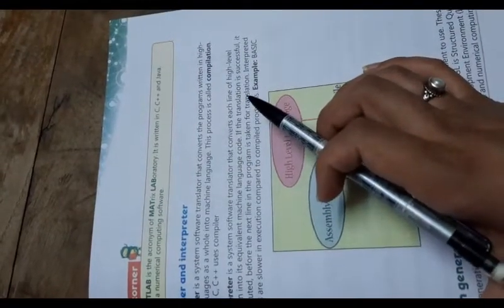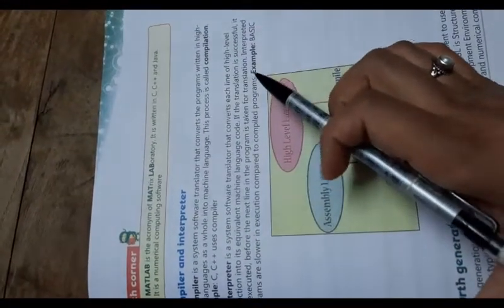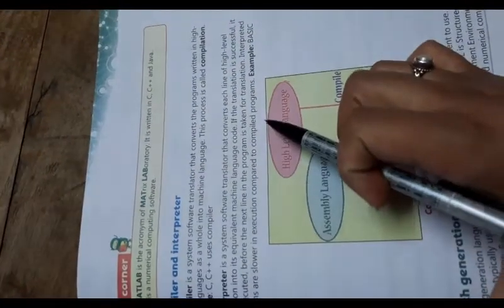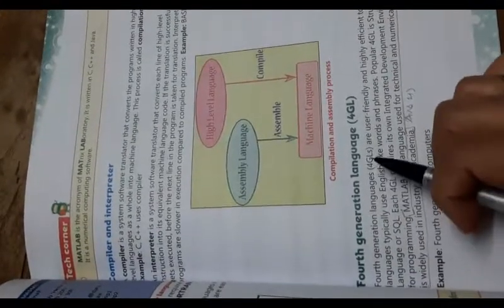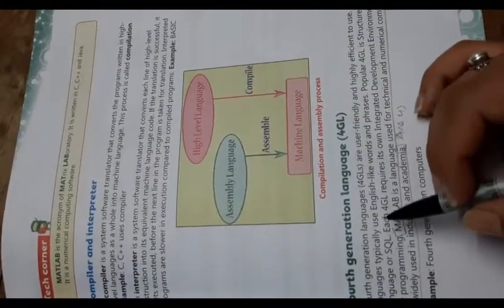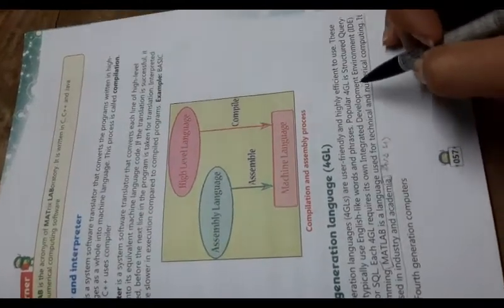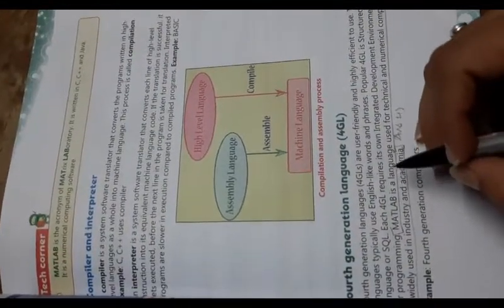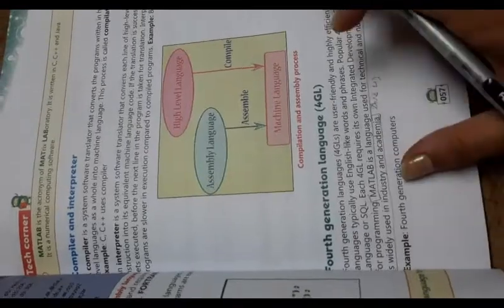class 6 computer chapter 7